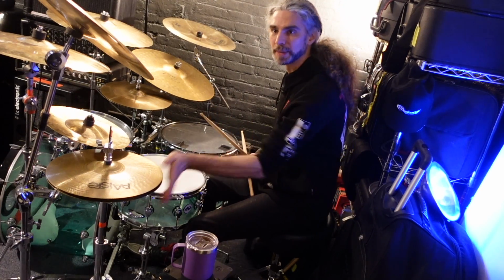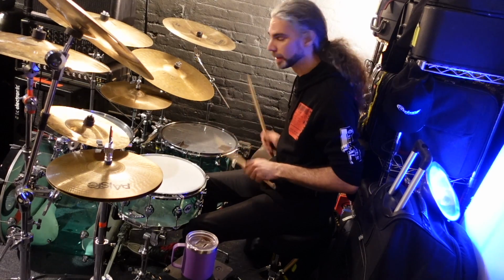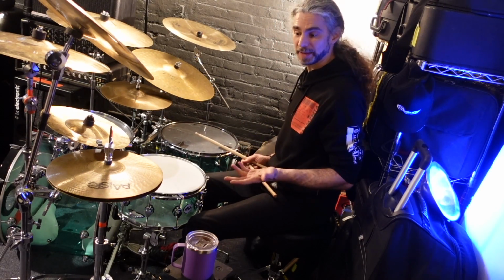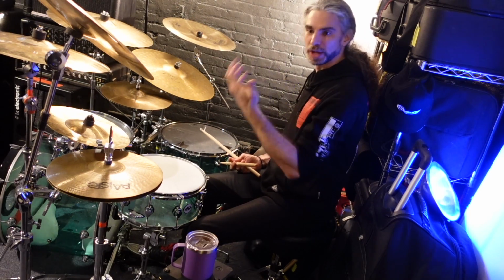Kenny Grohowski Hemiola in 'CHUMP CHANGE'